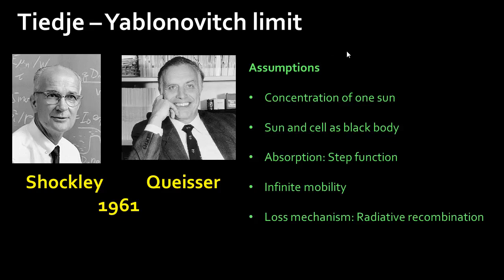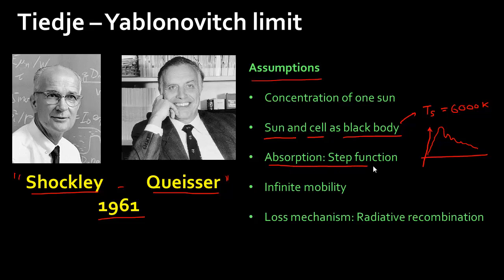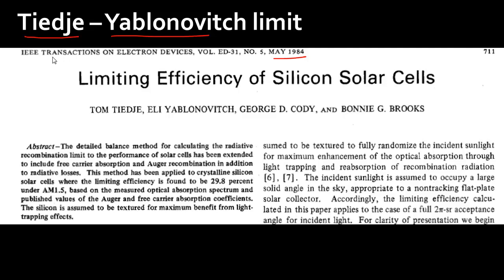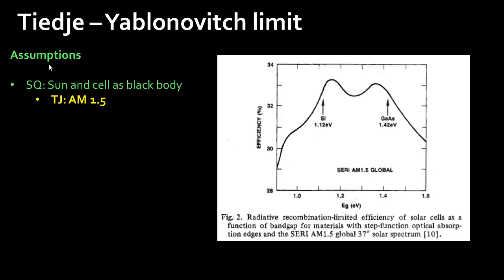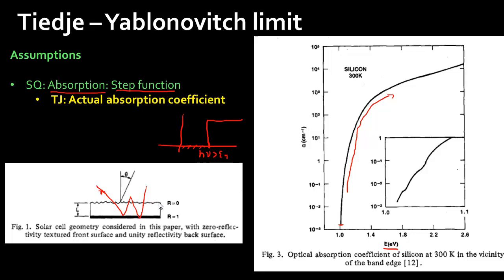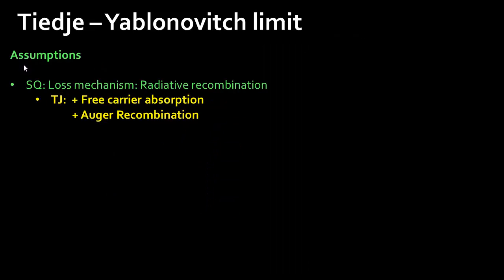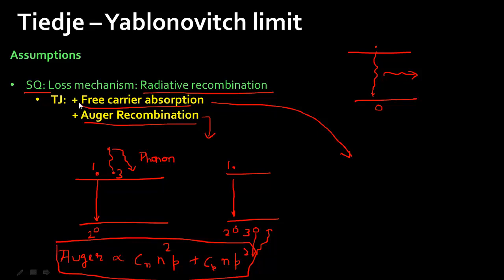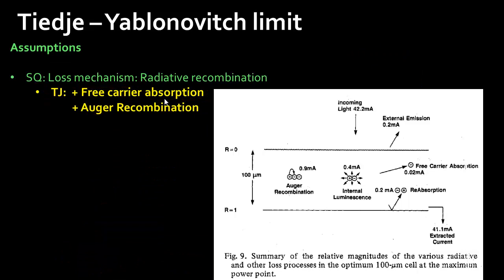Tiedje - Yablonovitch limit for solar cell efficiency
The limit for efficiency of silicon solar cell taking into account the AM1.5G spectrum, auger recombination and free career absorption